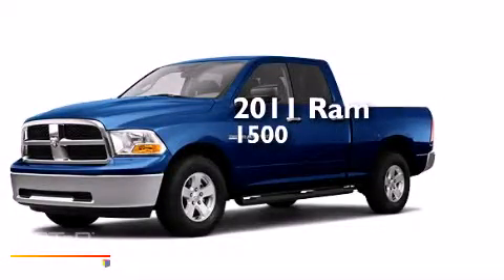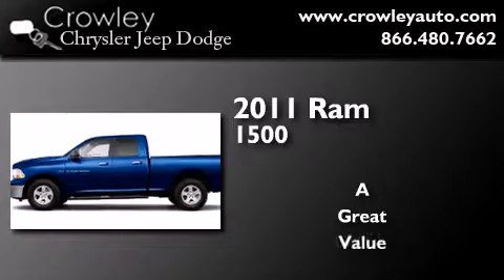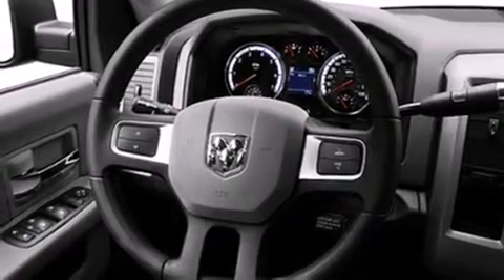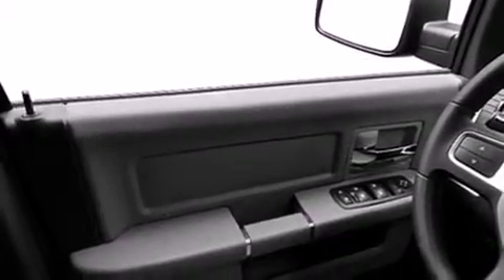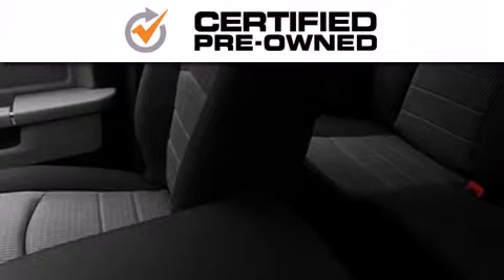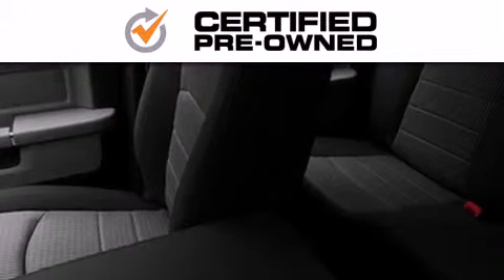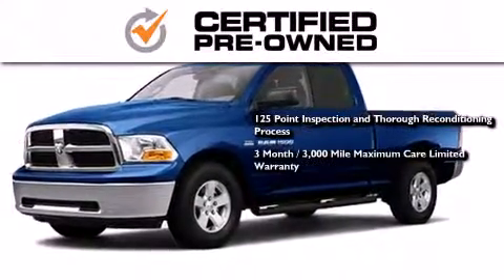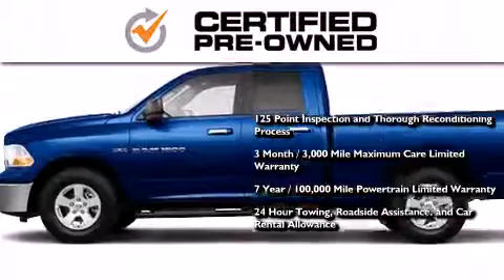2011 RAM 1500 Certified Bristol CT 06010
We've been honored to serve the Bristol CT area , we promise that your experience at our dealership will exceed your expectations ! Year : 2011 Make : RAM Model : 1500 Engine : 5.7L 8 Cyl. Sequential-Port F.I. Trans . : Not Specified Exterior : Blue Miles : 28,233 Crowley Chrysler Jeep Dodge 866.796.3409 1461 Farmington Ave. Bristol , CT 06010 Pre-Owned 2011 RAM 1500 Bristol CT